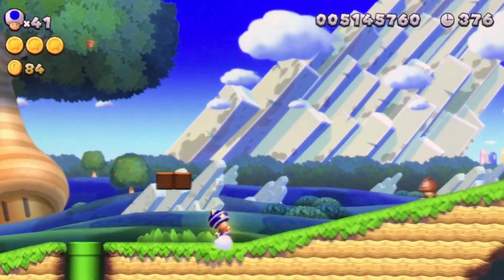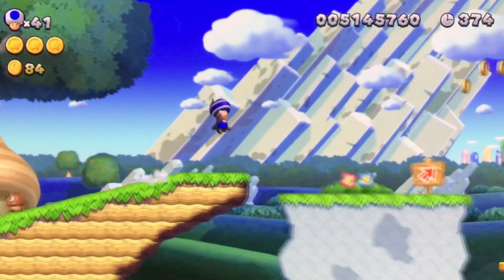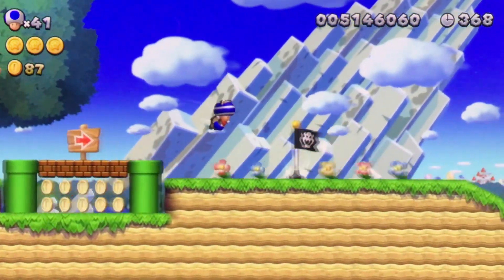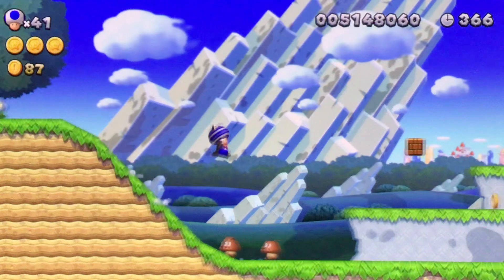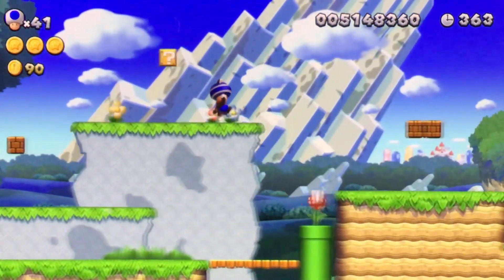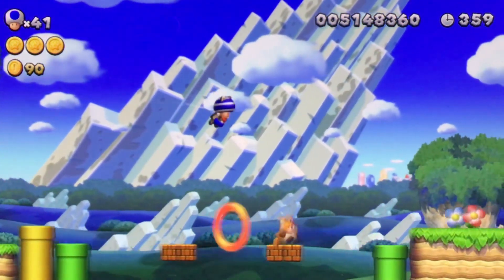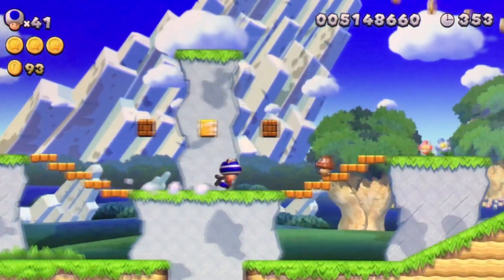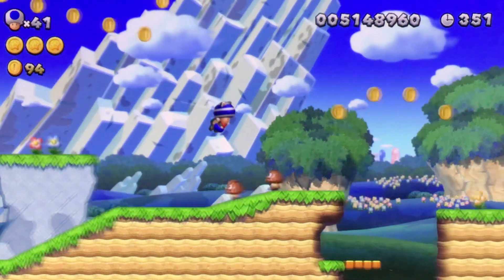Speedrunning Acorn Plains Way 40 Seconds